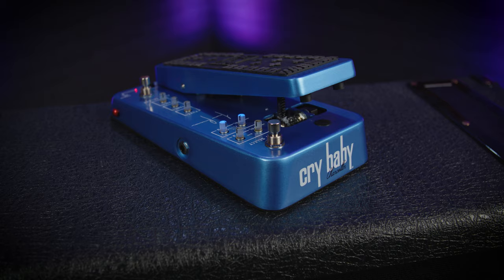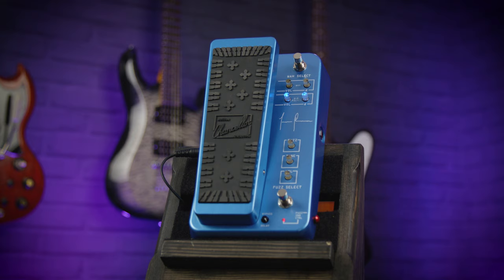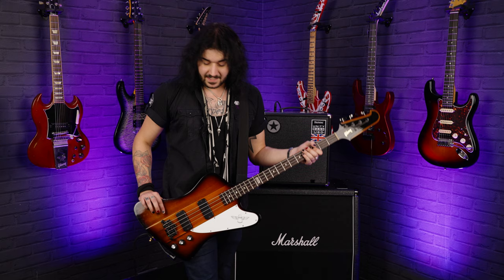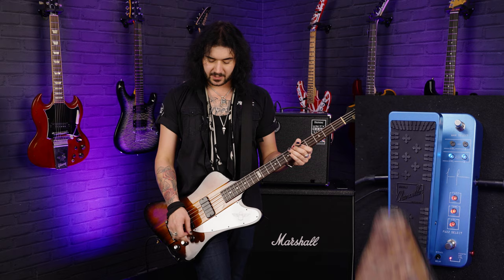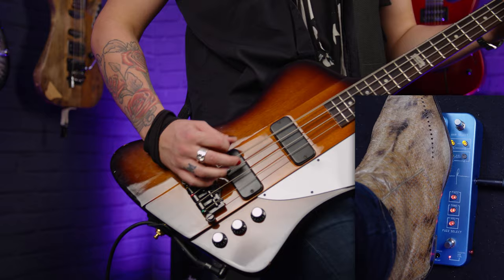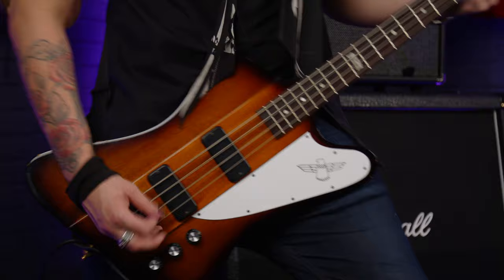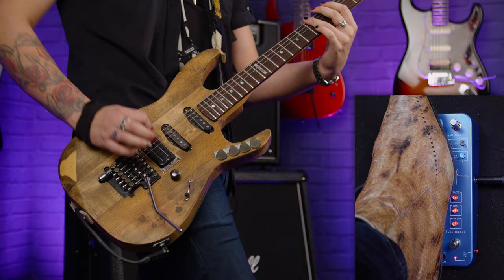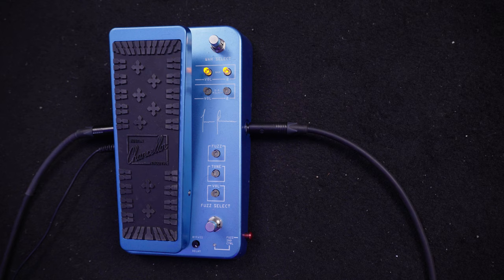Dunlop Justin Chancellor Cry Baby Bass Wah - BASS & GUITAR Demo! - A Fuzz, Filter & A Wah!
Dagan checks out the EPIC Justin Chancellor signature Dunlop Wah! With the Dunlop JCT95 Cry Baby you get a premium-grade, signature Wah effects pedal crafted for Tool bassist Justin Chancellor.

This awesome pedal combines three separate effects into a single chassis, combining the fluid expressiveness of a custom midrange filter, the bright aggression of a custom wah circuit, and the chainsaw grind of a vintage fuzz.

Whether you want to open up vast soundscapes, or sync up single note melody runs with another instrument for multi-layered compositions, the JCT95 can give you all of the tools you need.

Rock your own Dunlop Justin Chancellor Cry Baby Bass Wah at PMT

0:00 Intro
0:48 Why This Wah Is Absolutely AWESOME!
2:06 Specs & Unique Features
3:15 Tone Rundown - Fuzz, Wah & U.K. Filter
4:45 It's Auto Engaging & Spring Loaded!
6:30 Messing With The Fuzz Tone
7:58 Using A GUITAR! - CRAZY
9:37 Using A 7-String Guitar!
10:41 Final Thoughts

The Justin Chancellor Cry Baby Wah is a multi-tool of sonic craftsmanship, combining
three separate effects into a single pedal: the fluid expressiveness of a custom
midrange filter, the bright aggression of a custom wah circuit, and the chainsaw grind
of a vintage fuzz. It’s the perfect complement to bass player Justin Chancellor’s
multi-dimensional role in the band Tool. Whether opening up soundscapes with
chords and harmonics or syncing up with guitarist Adam Jones to perform arresting
single-note unison runs, Justin goes above and beyond the traditional boundaries of
his instrument to help compose the band’s multi-layered tunes. He is, without a
doubt, one of the modern pioneer users of effects on bass, and he keeps a carefully
configured pedalboard at his disposal for crafting tones and exploring sounds. This
custom Cry Baby Wah combines some of his favorite ways to do just that—filter, wah,
and fuzz.